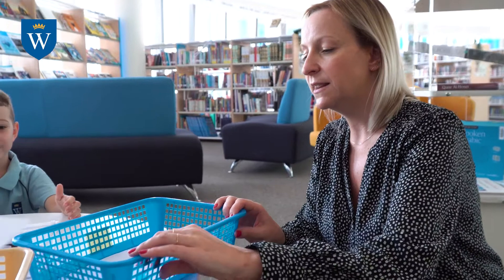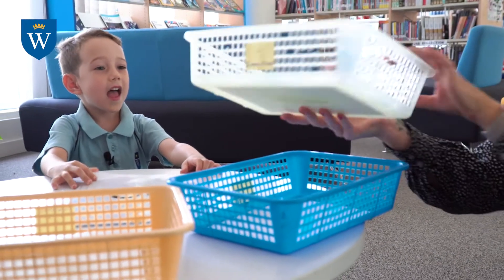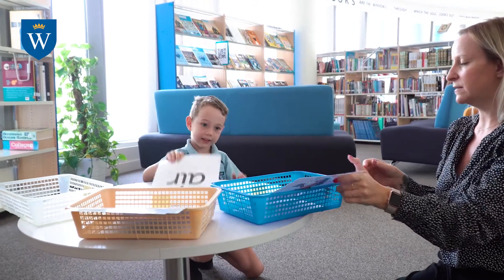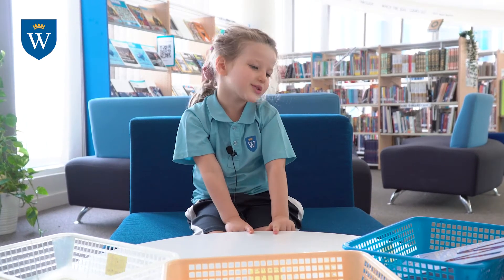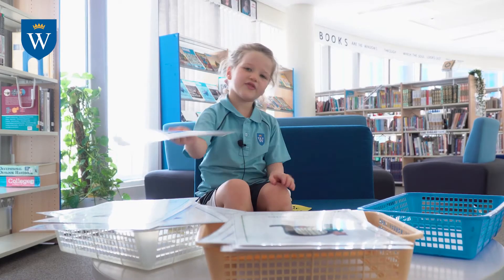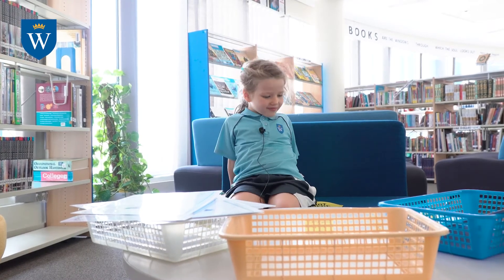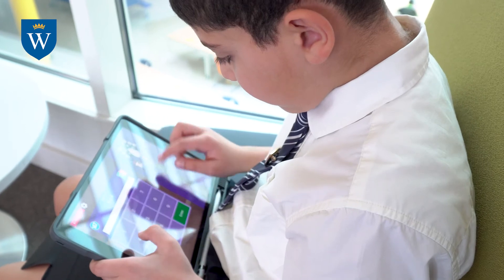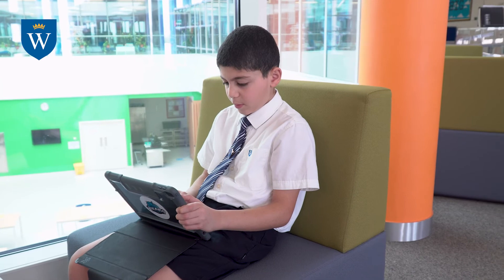The Science of Learning In Practice